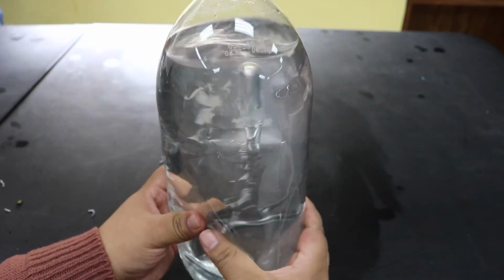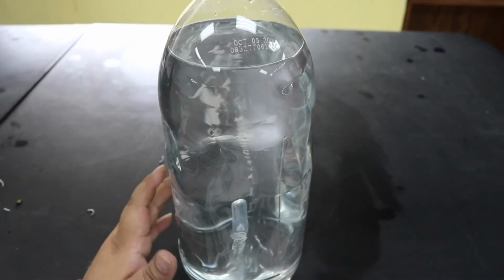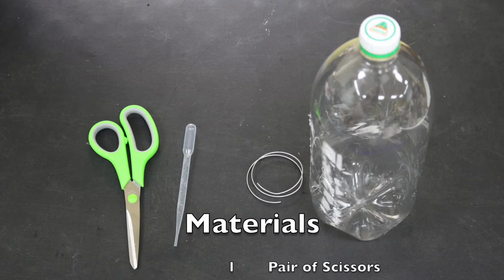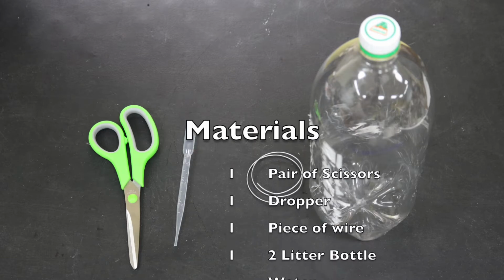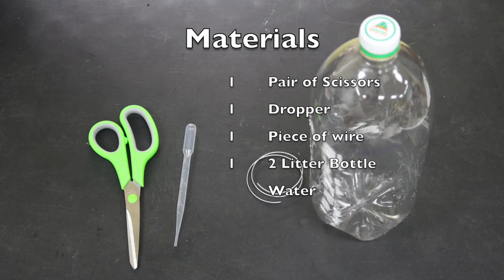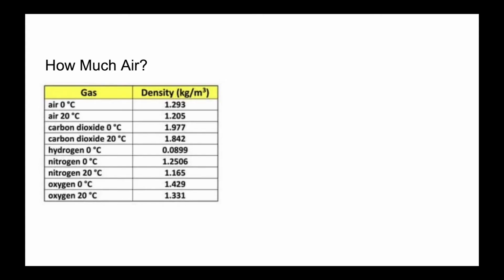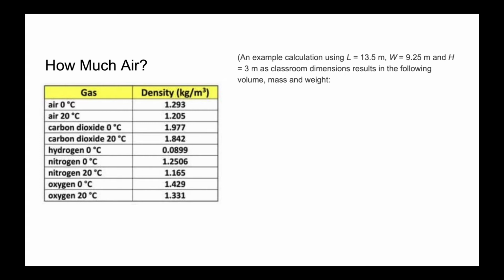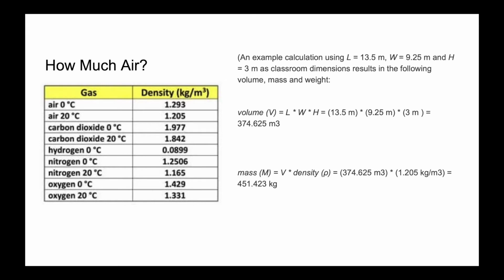Buoyancy and Pressure (Week 4: Monday 9th 12th Grade)